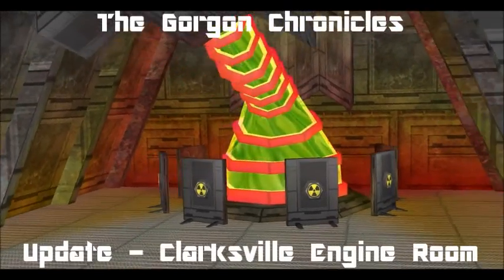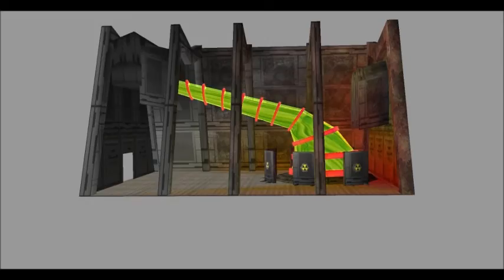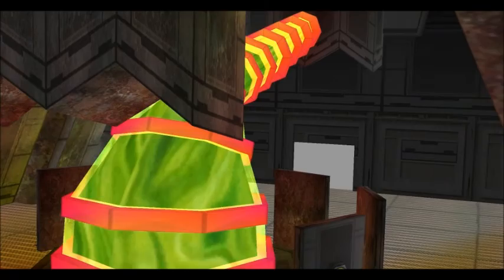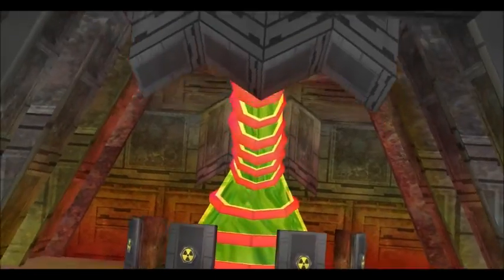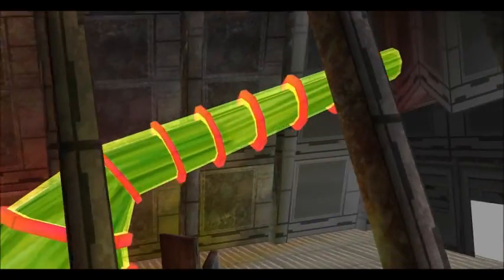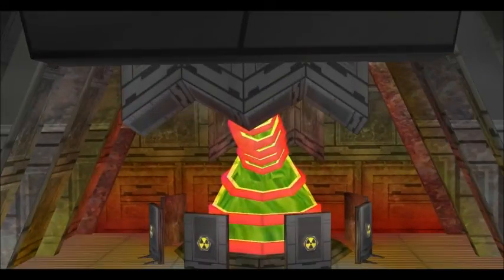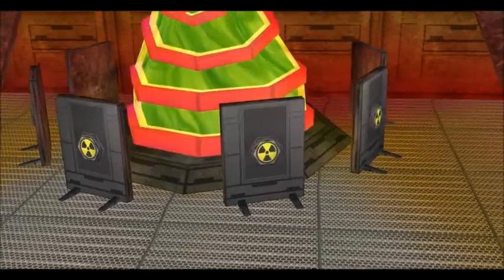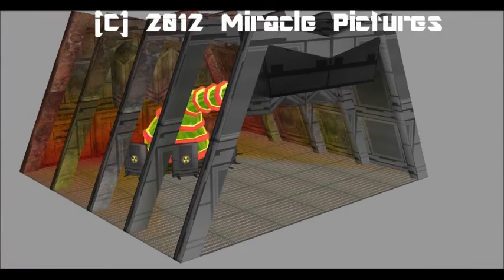The Gorgon Chronicles Update - Engine Room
Here is the mostly finished engine room set for the upcoming series. The engineer is always going on about radiation shielding. Looks like he really could use some as the room is beginning to melt a bit!